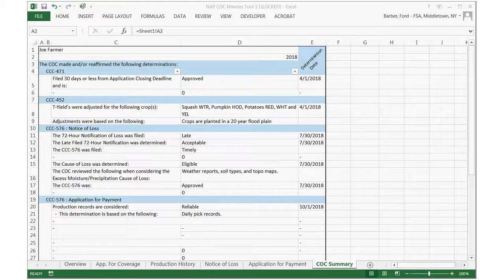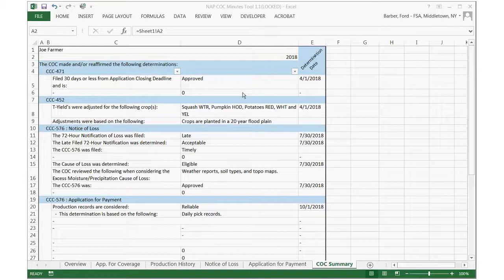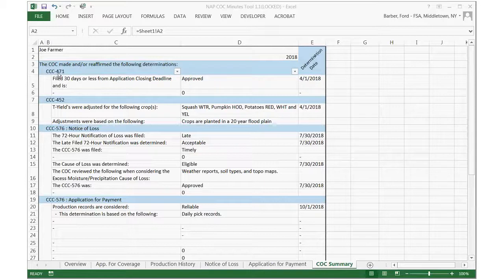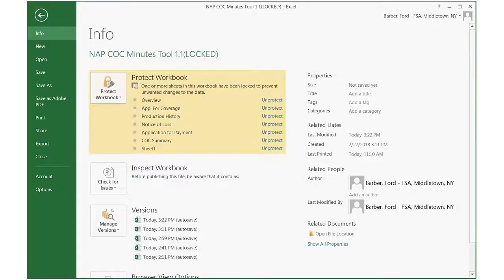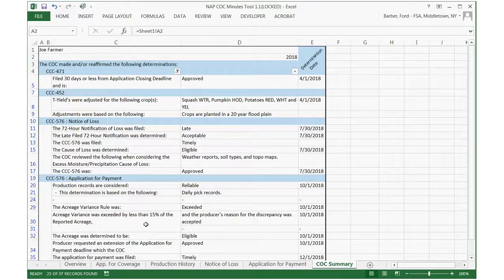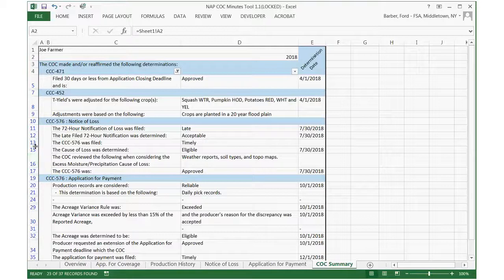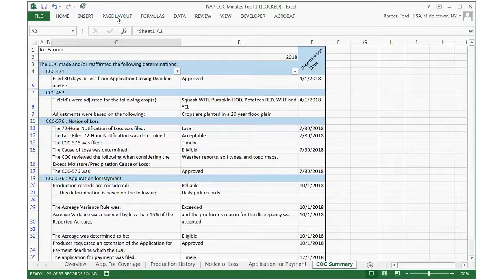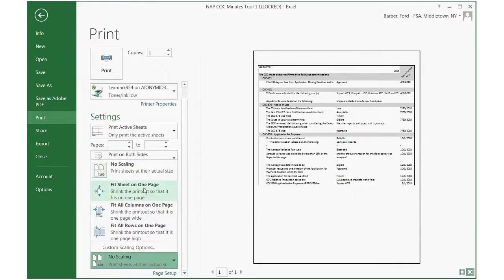NAP COC Minutes Tool Video 6 COC Summary